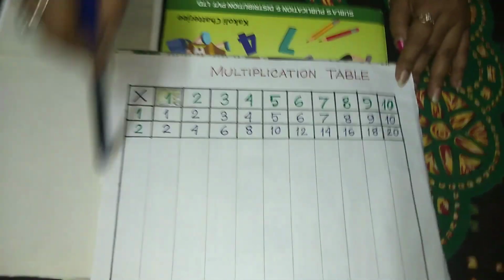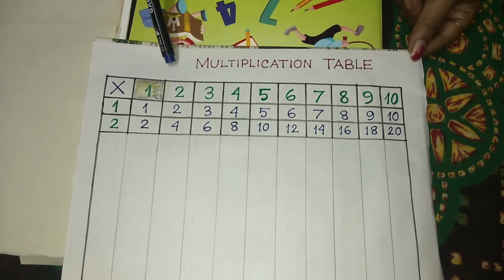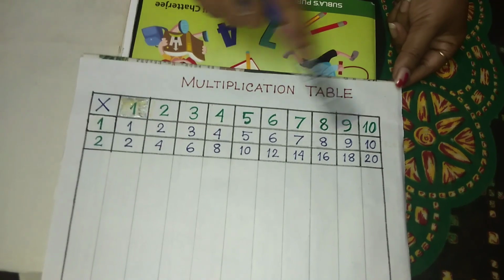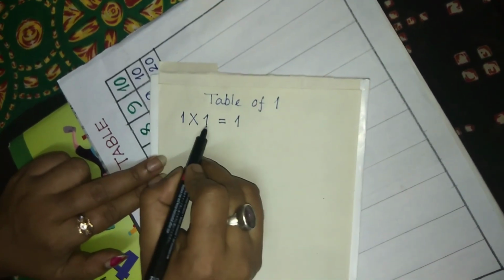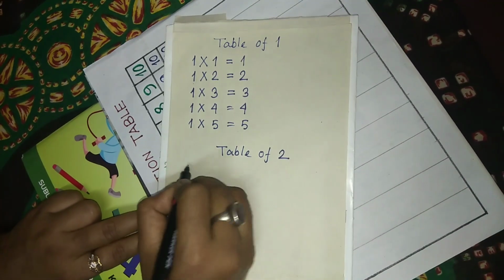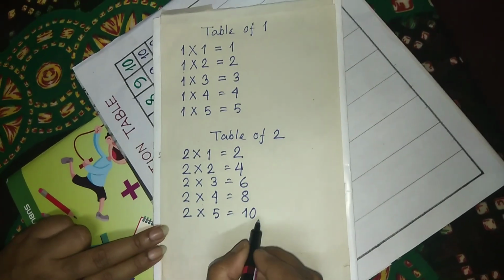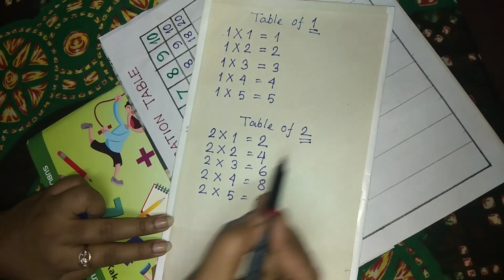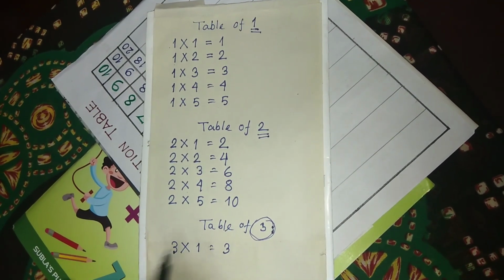Class KG Mathematics Topic - Multiplication Table of 1 and 2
Class -KG, Subject -Mathematics,

Topic - Multiplication Table of 1 and 2
MANOSI DAS